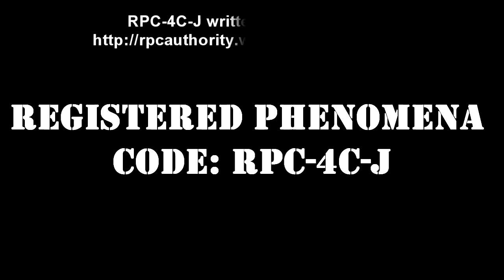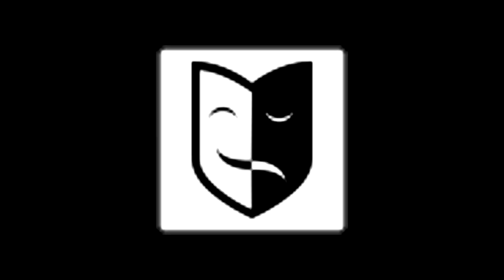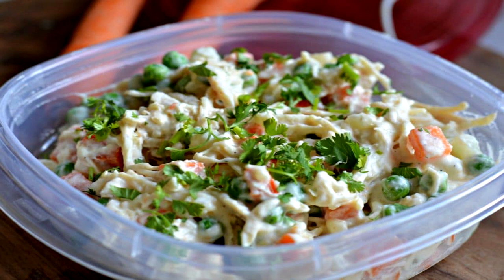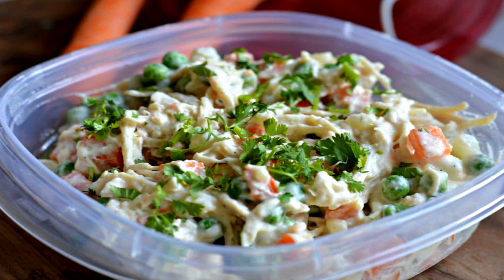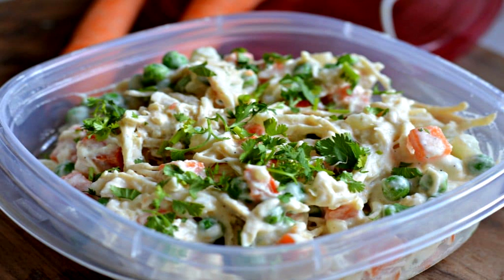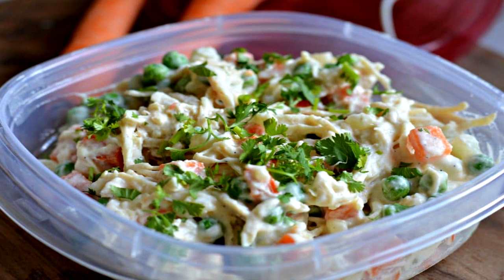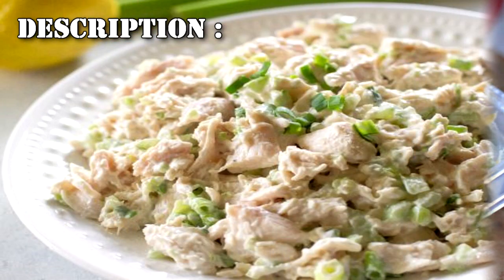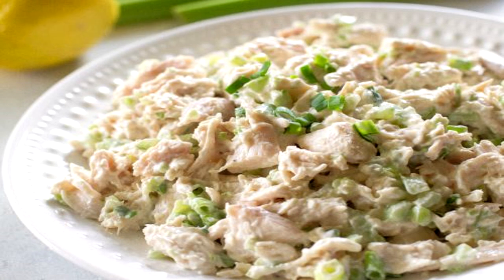RPC-4C-J Fridge Horror (Joke RPC Authority Readings)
RPC-4C-J is my wife's leftover chicken salad that's pretty darn good! It has eggs in it but she didn't boil the egg yokes too much to where it is chalky and dry. More of a nougat-like golden center to them that makes the bite softer and not as tannic. The actual chicken is rotisserie too, so. Cajun seasoning I think.

00:00 Introduction
03:14 Description
03:40 Addendum

Written by: ieatcrepes